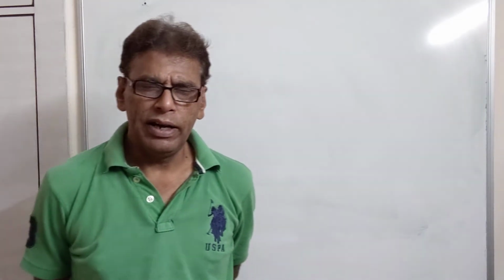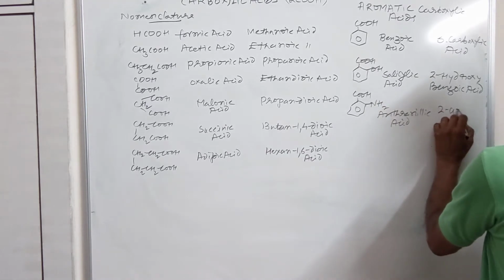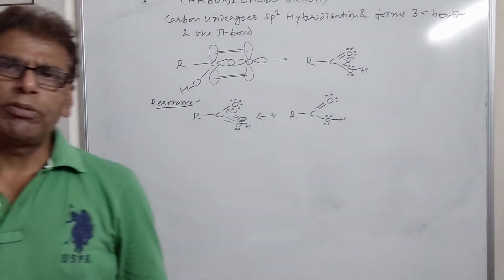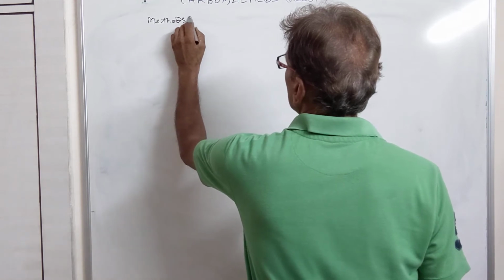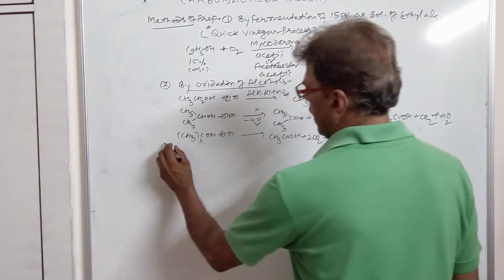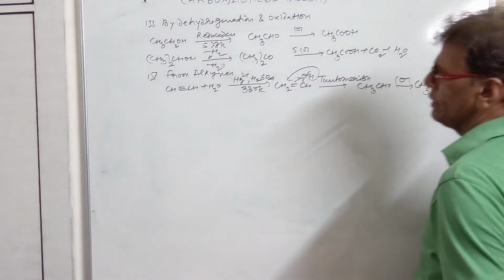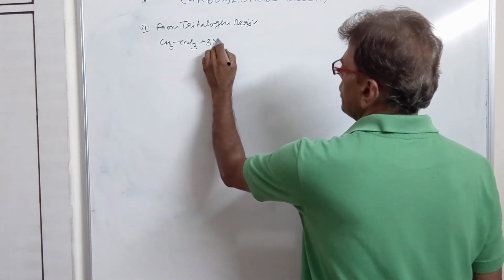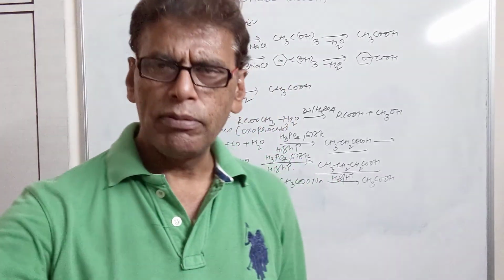CarboxylicAcids,Naming and Methods of Preparations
Nomenclature and Methods of preprations of Carboxylic Acids, Resonance Comparison of acidic Character ofC. Acid,Phenol andAlcohol.